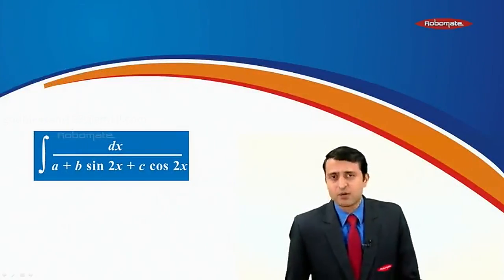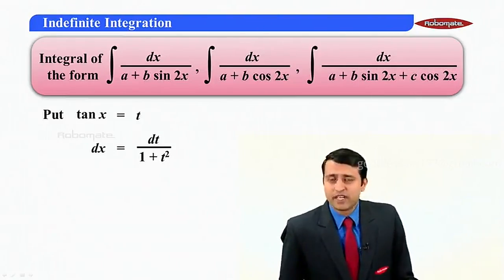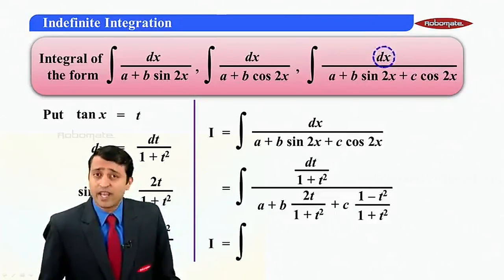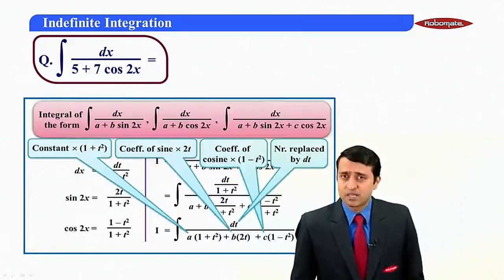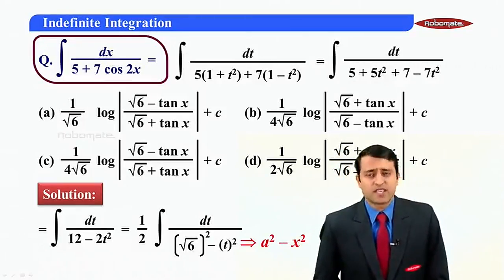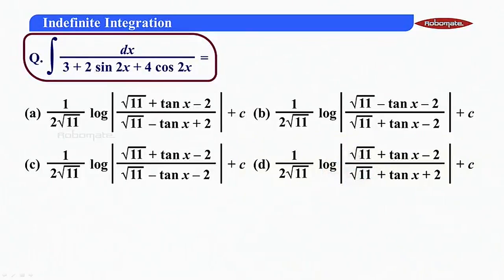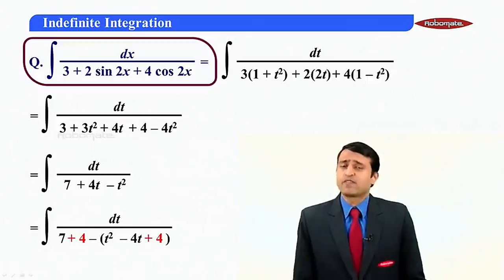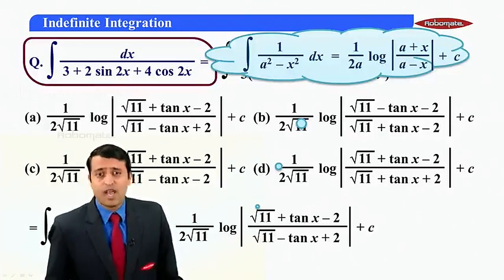Ing part 73